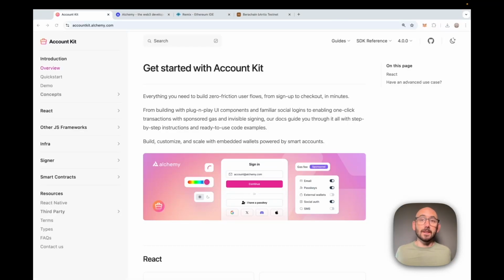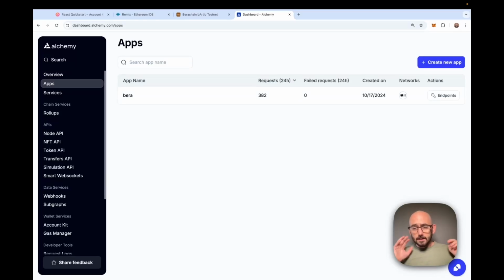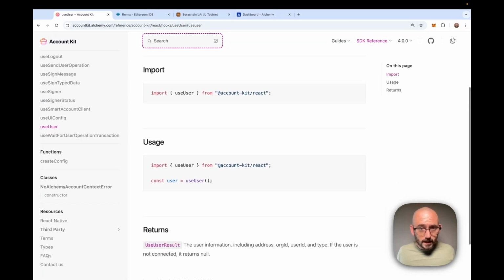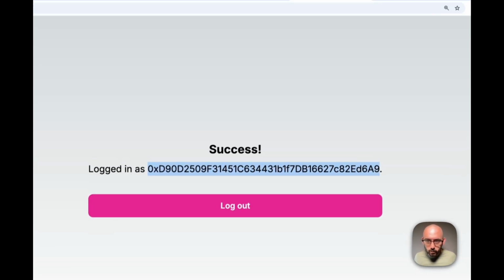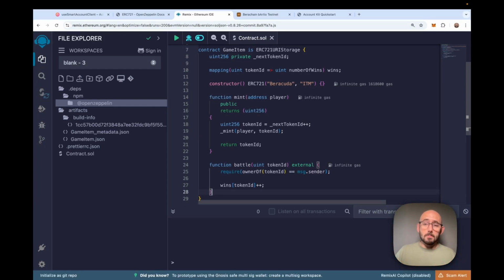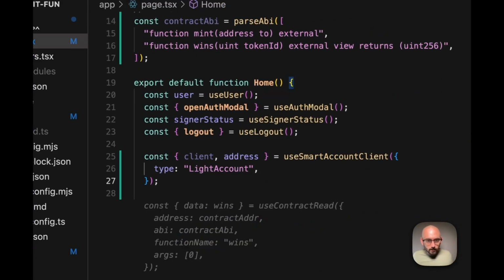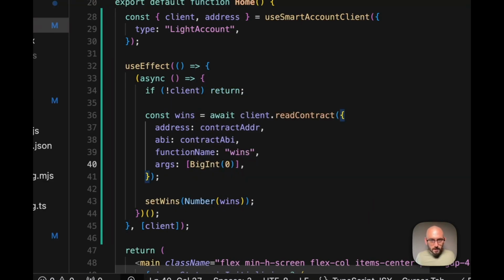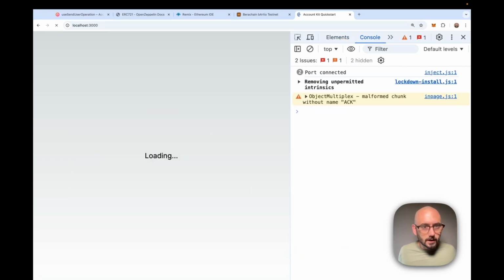Alchemy 🛠 Build-a-Berachain: Zero-friction onboarding with Account Kit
Join Dan from Alchemy team in this workshop and learn all about zero-friction onboarding with Account Kit!

This workshops anticipates ETHGlobal San Francisco, a 3-day hackathon happening from October 18 to 20, 2024, bringing together the most skilled web3 developers, designers and product builders from all around the globe for a weekend-long adventure to advance the Ethereum ecosystem!